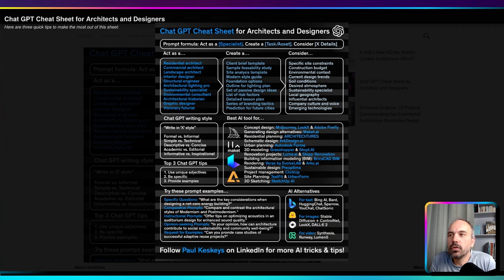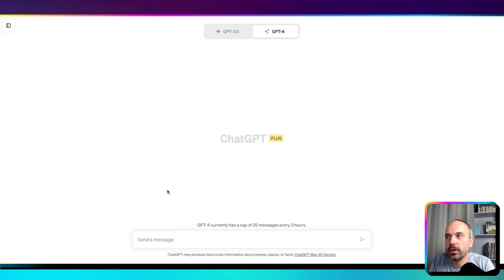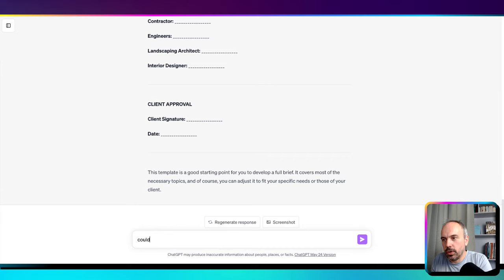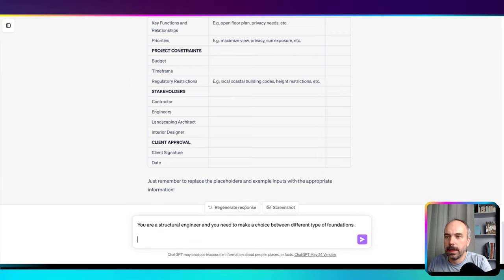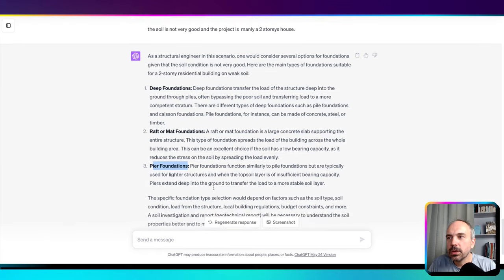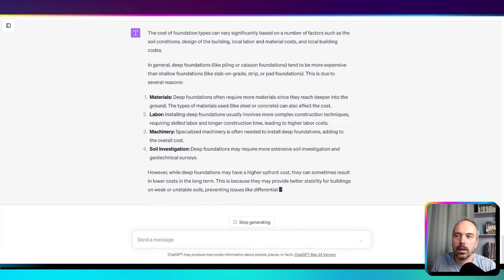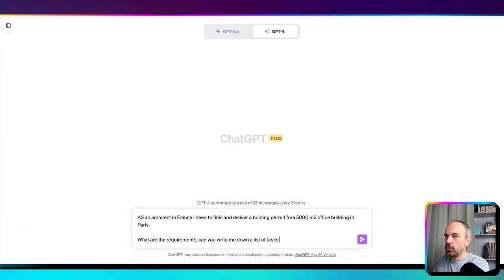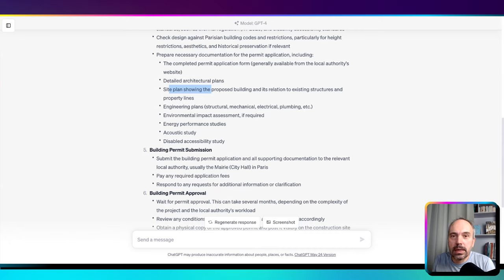How to use Chat-GPT as an architect or engineer / Practical Chat GPT prompts for Architecture design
ChatGPT is a game changing AI tools that allow to answer all your questions ! As would do an human. But practically, how to talk to it as an architecture professional. And which use cases could be more interesting to explore as an architect, civil engineer, BIM manager or more globally architecture professional.

In this video, we explore 3 cases taking inspiration from Architizer cheat sheet of how to use ChatGPT as an architect or designer.

1/ Writing a client brief template to get information about what your client want
2/ Asking about which type of foundation to use with the viewpoint of an engineer
3/ Listing all the procedure to deliver a building permit in France

Many more use case exists, and we only scratched the surface of using Chat-GPT in AEC.

My Name is Sébastien Lucas, I am an architect & developer, I am passionate about architecture and Artificial Intelligence. Follow me to get updated about the ongoing revolution of AI in AEC and use AI right now in your daily work

My Name is Sébastien Lucas, I am an architect & developer, I am passionate about architecture and AI. Follow me to get updated about the ongoing revolution of AI in AEC and use AI right now in your daily work and save hours or days and get more creative.